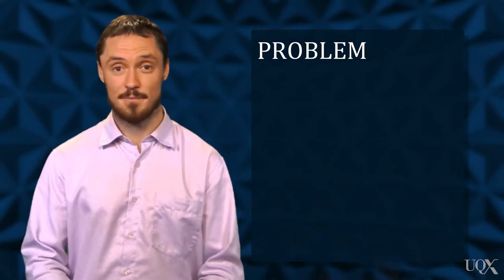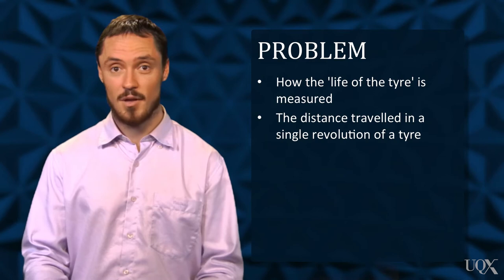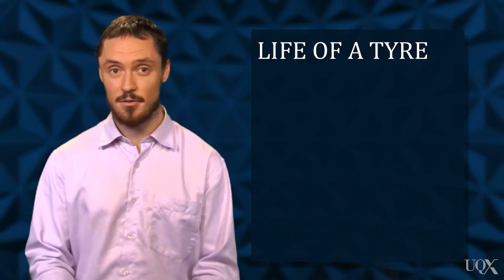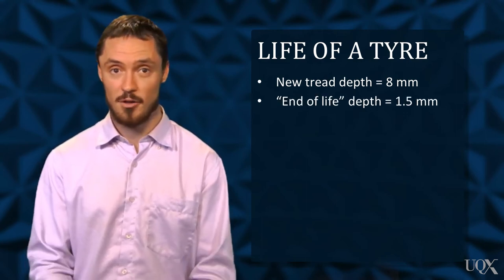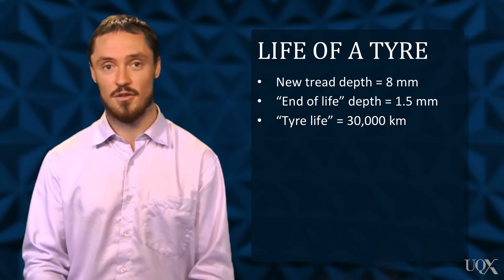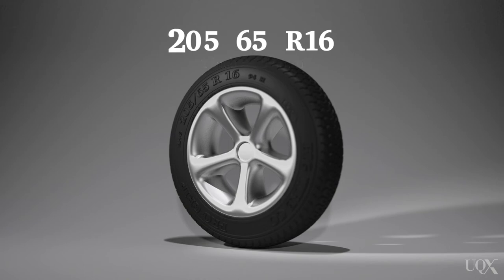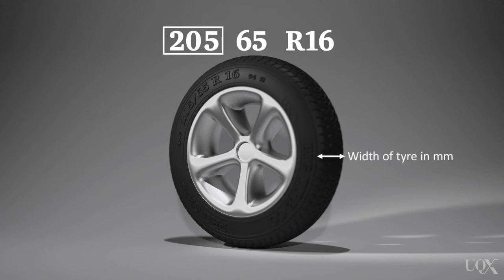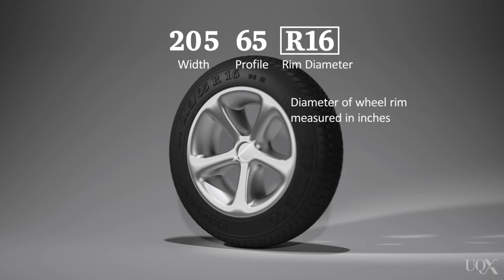UQx QUERY101x 2.5.1.1a Framing a problem